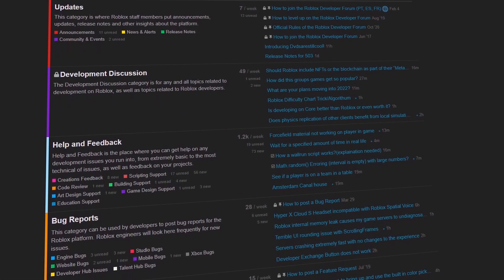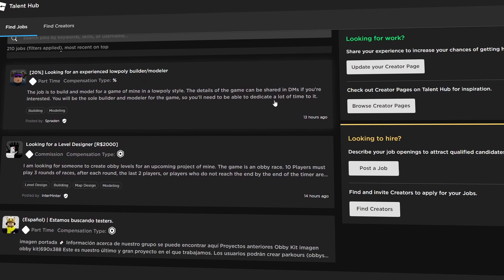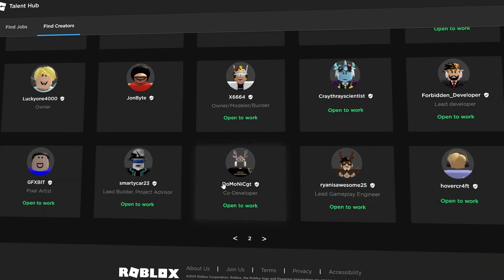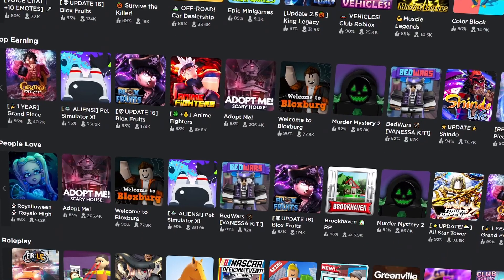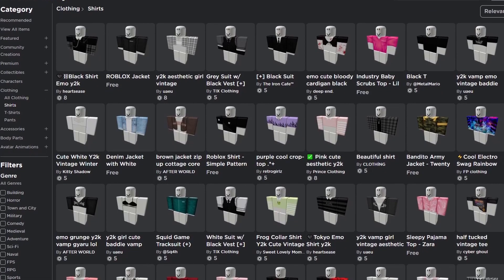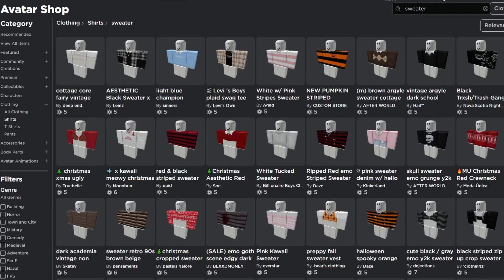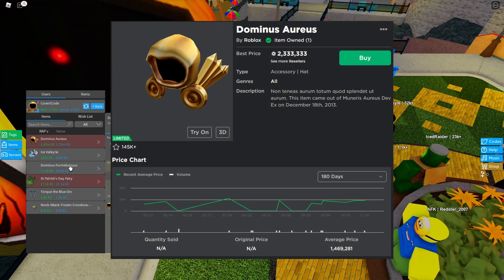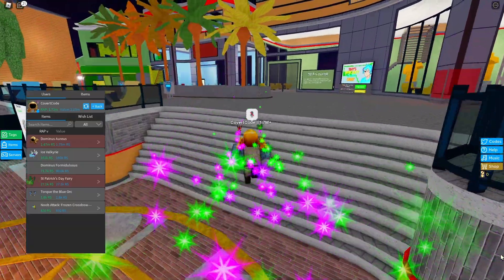EASIEST WAYS TO MAKE ROBUX (2023)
Check out this video to learn how to make Robux! You can make Robux on Roblox easily through many different ways such as trading, making games, and more! Learn how to in this video!